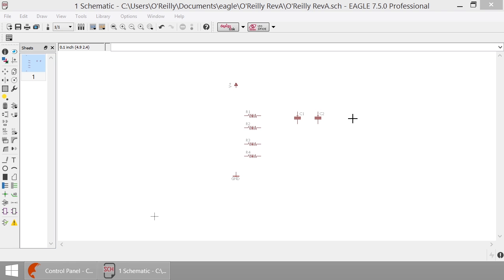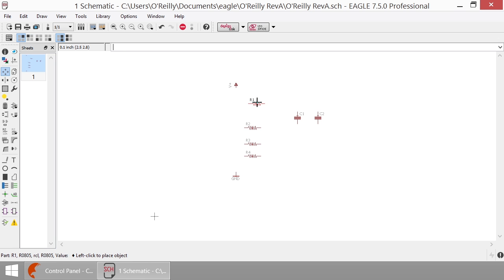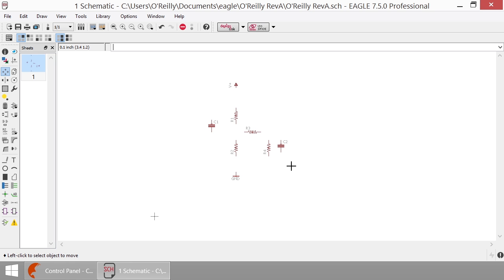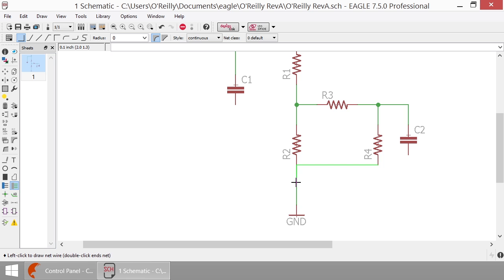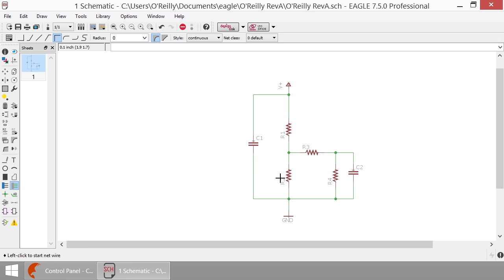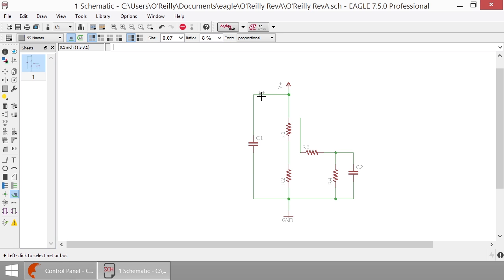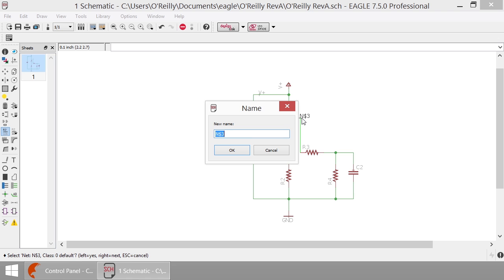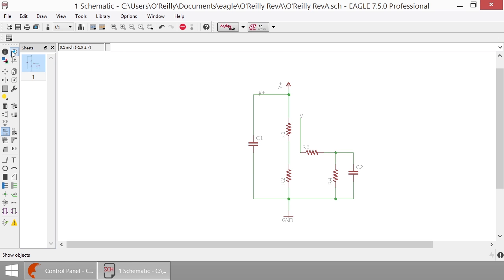02 04 Connecting Component Pins With Nets And Net Names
Connecting Component Pins With Nets And Net Names